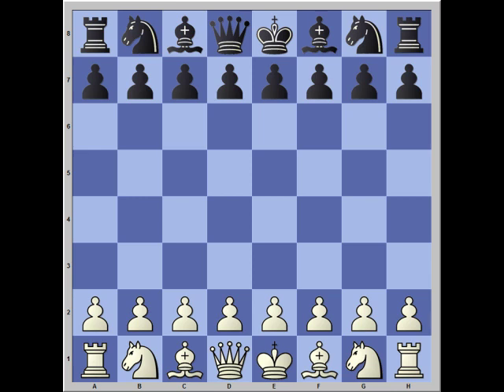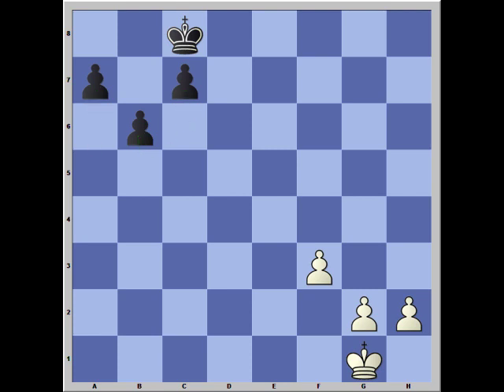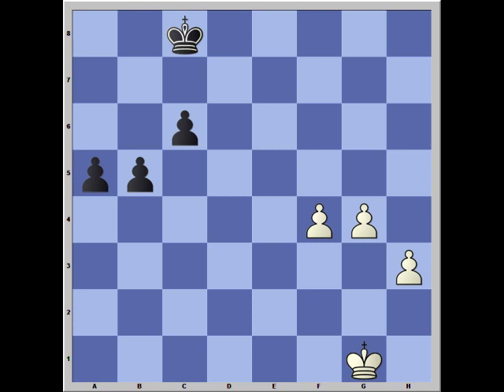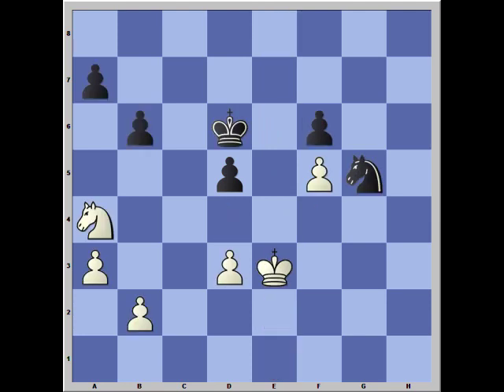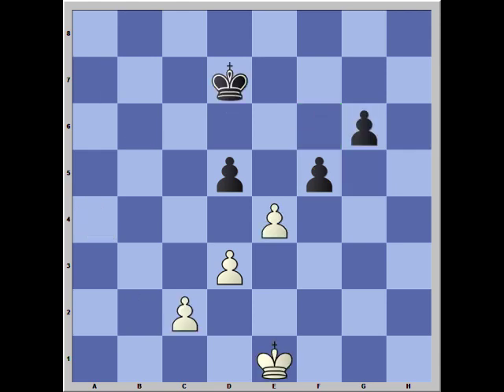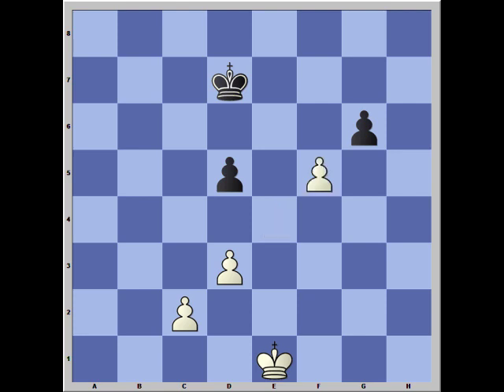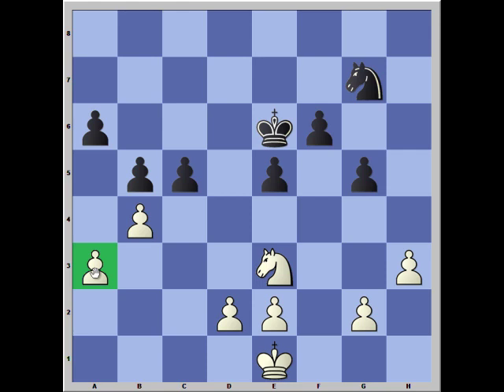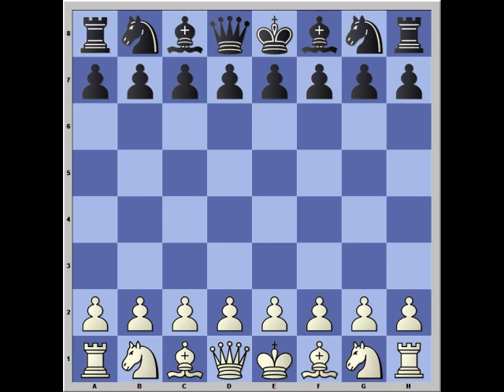How the Pawn Moves and Captures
This is the second video in my chess basics series. It describes how the pawn moves and captures including the rules. I have made many examples and a few studies. Maybe a little overexplained, but trust me, you will know much about the pawn afterwards.